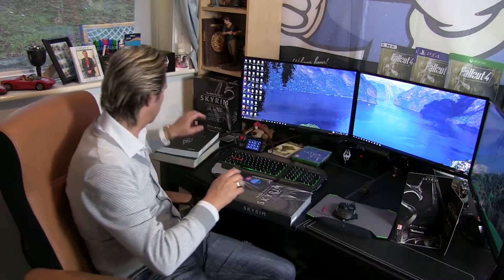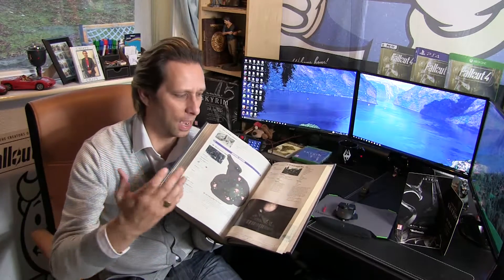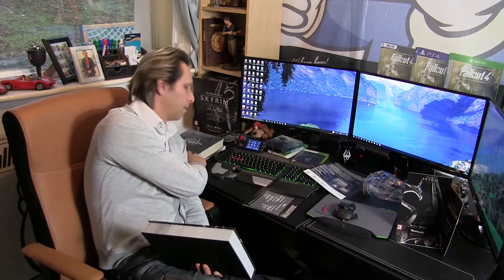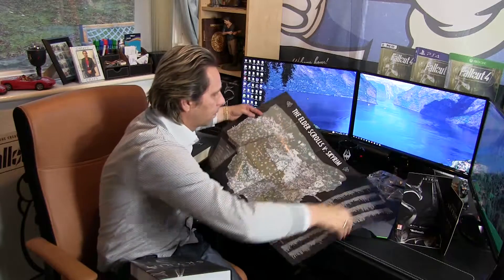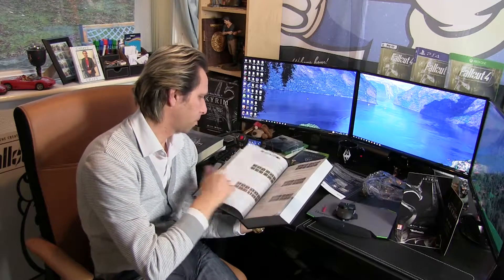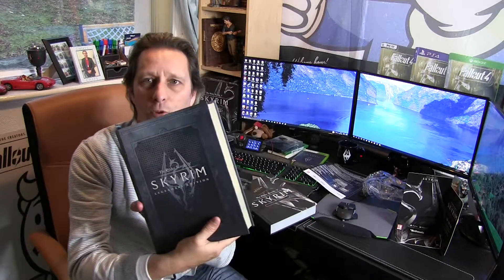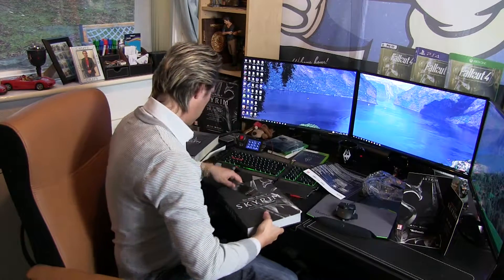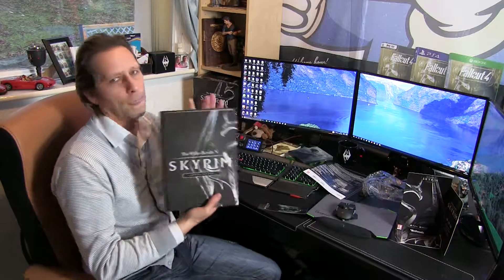Skyrim special edition collectors strategy guide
I just got the collectors guide for Skyrim. As I am huge Skyrim fan I think it deserves an unpacking video and a general look at the guide.